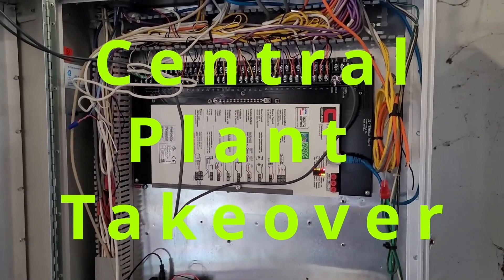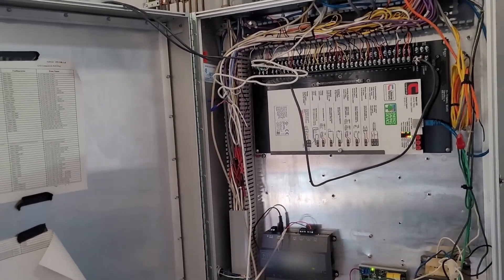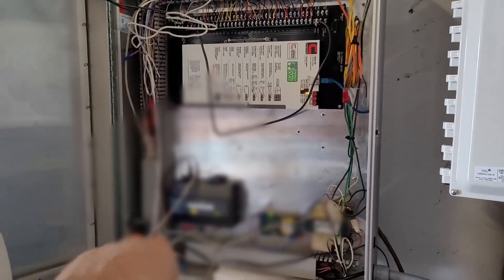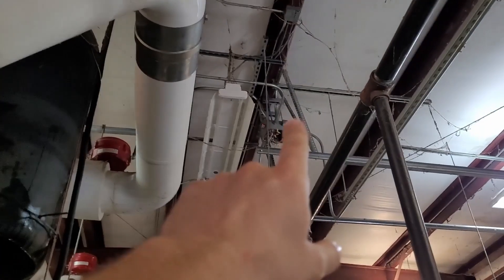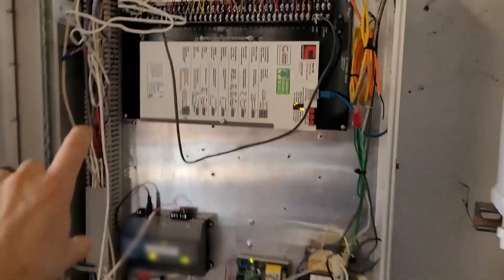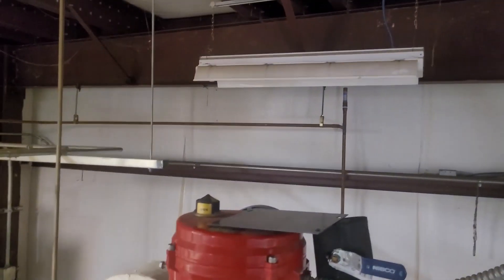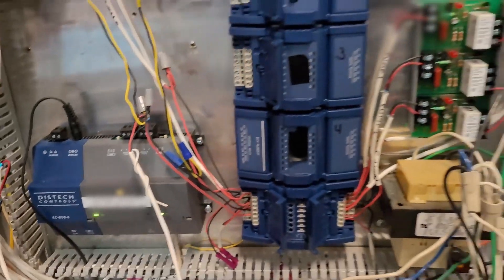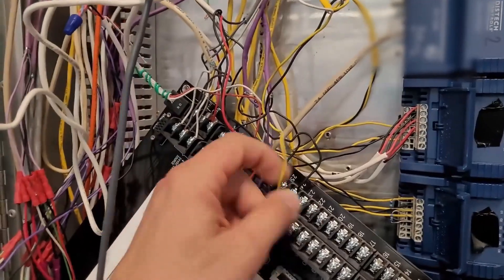Central Plant Takeover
The Chiller plant gets a new Distech controller. I go over some of the things you need to keep in mind when swapping from one building automation controller to another.